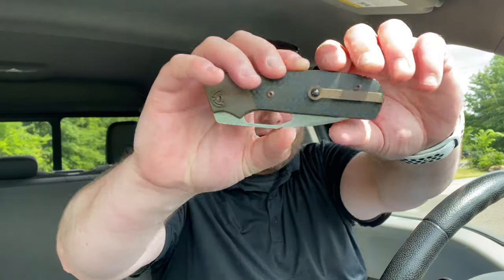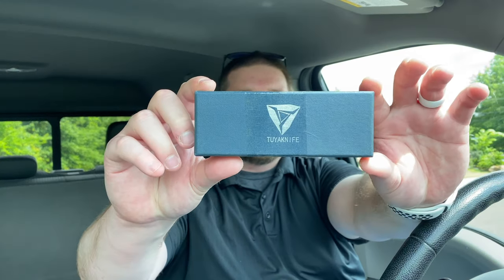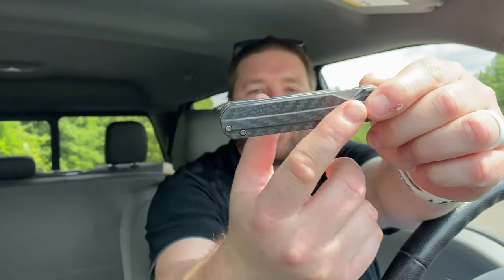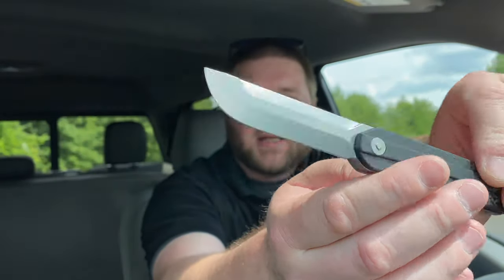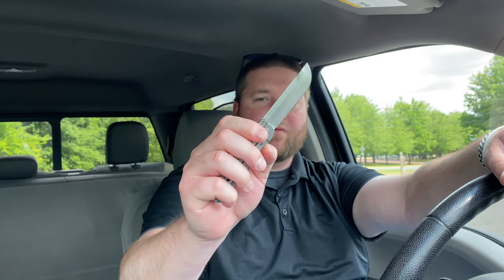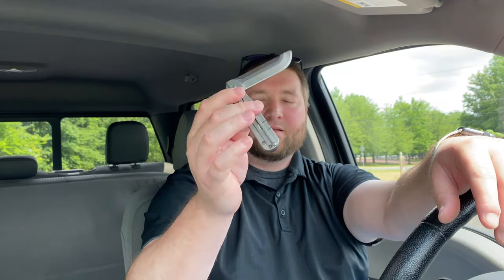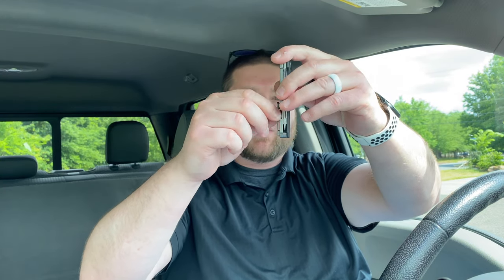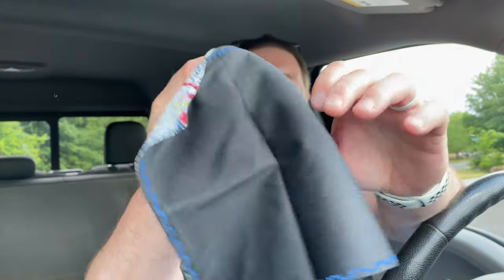Tuya Knives Templar Unboxing